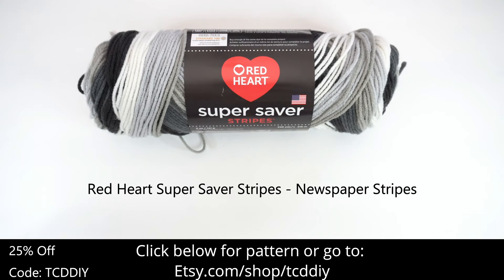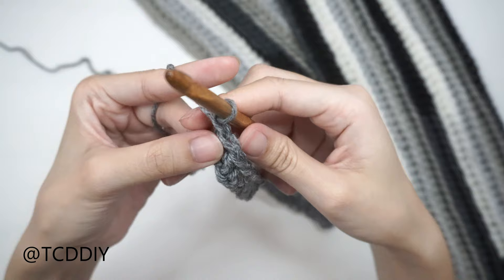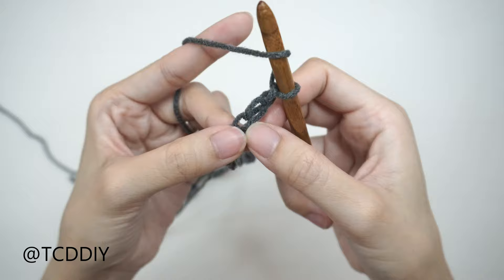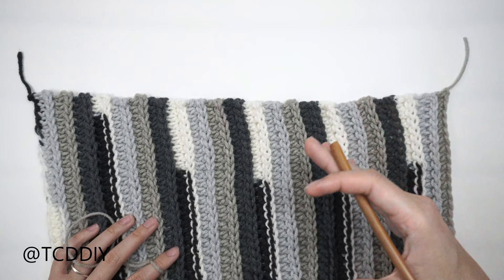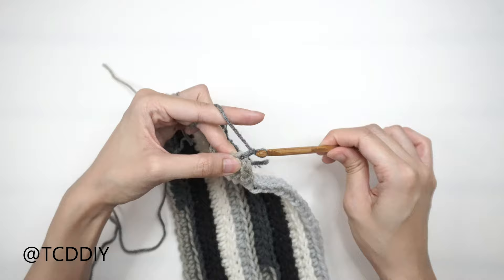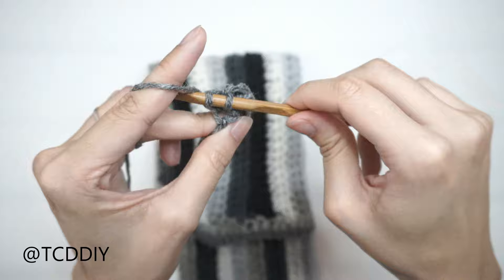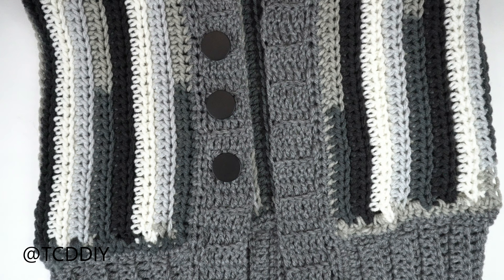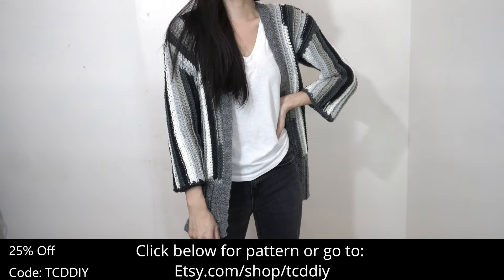Crochet Reversible Cardigan with Buttons | Pattern & Tutorial DIY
Here is a cozy little cardigan that's the perfect casual to formal attire cardigan. We've attached flattering buttons that synch in at the waist to accentuate your curves or if you'd like it to be a relaxed, open cardigan you can do that just as easily. Let us know what colors you'd make yours in in the comments. 😊

Tools Used:
Red Heart Super Saver Stripes (Newspaper Stripes)
Red Heart Super Saver (Grey Heather)
18 MM Shank Buttons

2. Must answer question that's within video